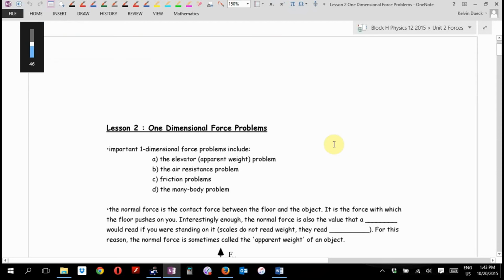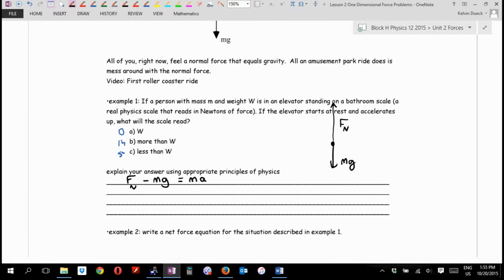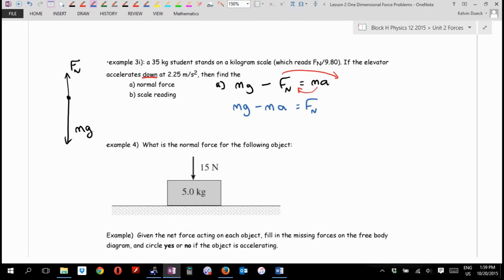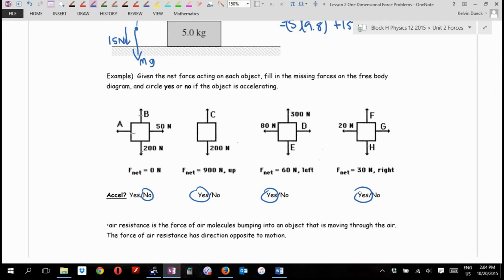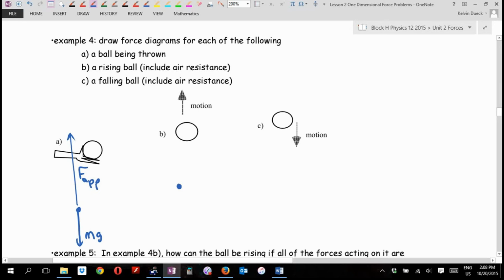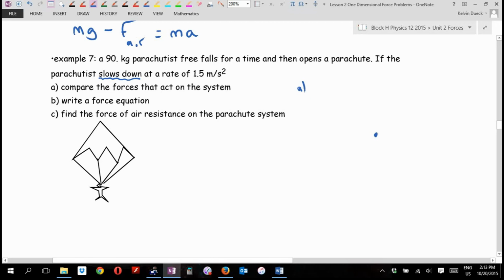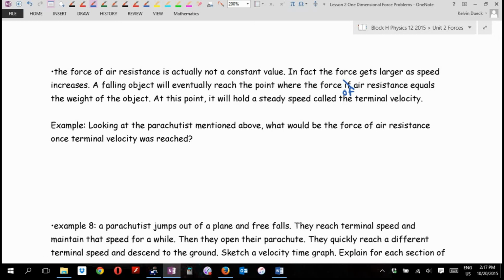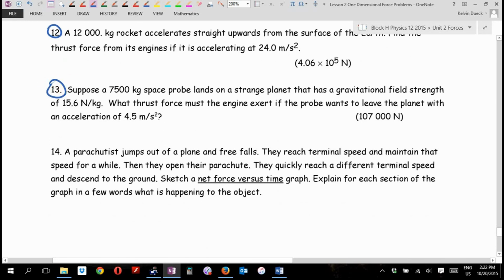Physics 12 U2L2 One Dimensional Force Problems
Mr. Dueck's Lessons.